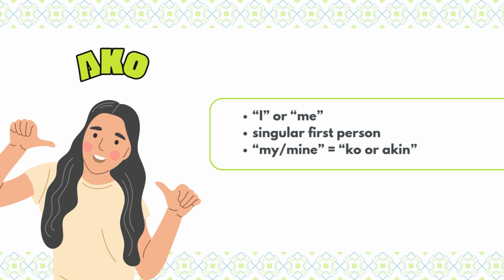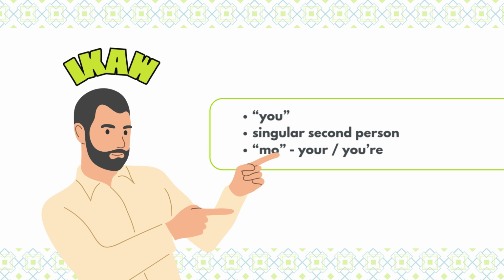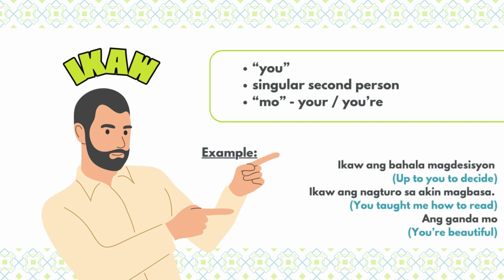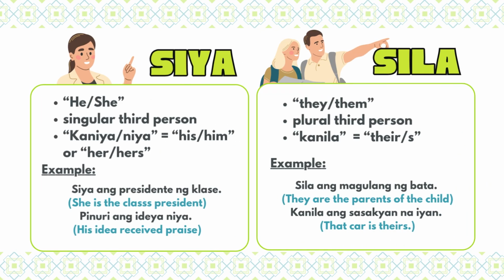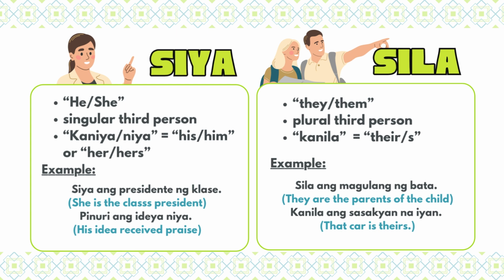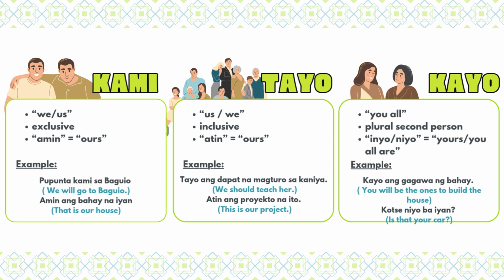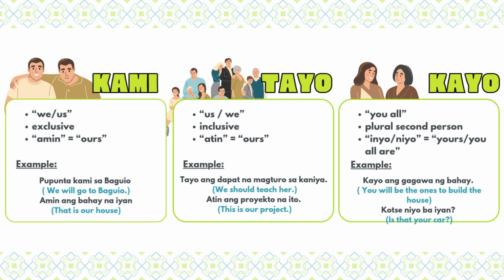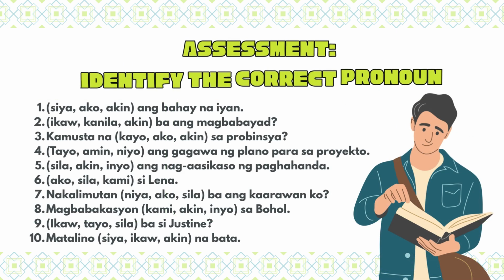The Use of Tagalog Pronouns in Sentences and Questions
How to use the Tagalog Pronouns in sentences supported with examples.
Learn how to use Tagalog pronouns correctly in everyday sentences! 🇵🇭
In this video, you'll discover the different Tagalog pronouns and how to use them in real examples. Perfect for beginners and anyone learning Filipino!

What you'll learn:
Common Tagalog pronouns (ako, ikaw, siya, etc.)
How to use pronouns in context
Simple sentence examples to help you practice